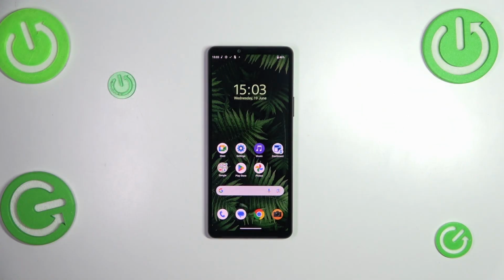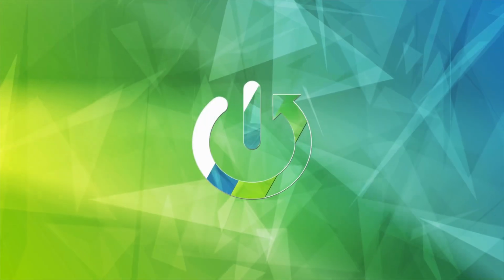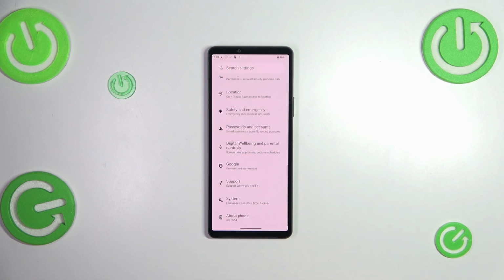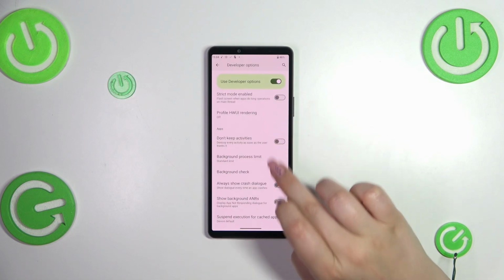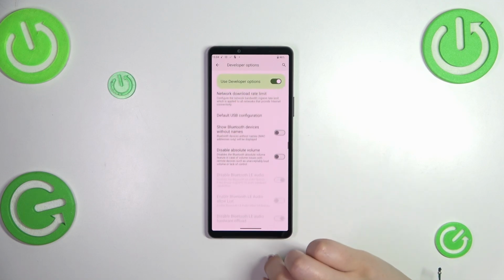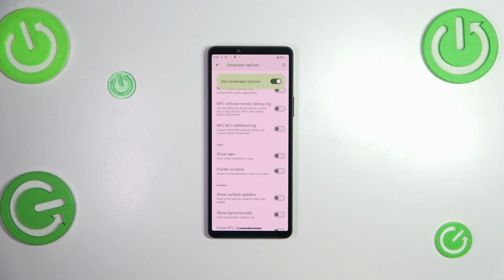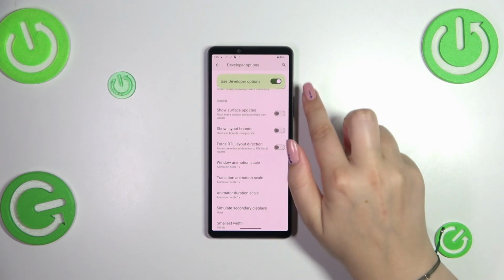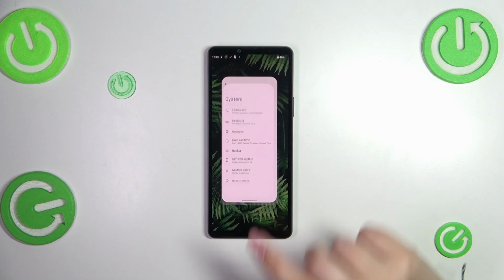How to Enable Developer Options on Sony Xperia 10 VI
Find out more:
Unlock advanced settings and features on your Sony Xperia 10 VI by enabling Developer Options. This comprehensive guide will walk you through the process of activating Developer Options, allowing you to access debugging features, performance tweaks, and other hidden settings. Follow these simple steps to enhance your smartphone experience and gain greater control over your device.

How do I enable Developer Options on my Sony Xperia 10 VI?
What steps should I follow to access the Developer Options menu on the Sony Xperia 10 VI?
Can I disable Developer Options after enabling them, and how?
How do I find and use specific features within Developer Options on my Sony Xperia 10 VI?
What are the potential benefits and risks of enabling Developer Options on my Sony Xperia 10 VI?